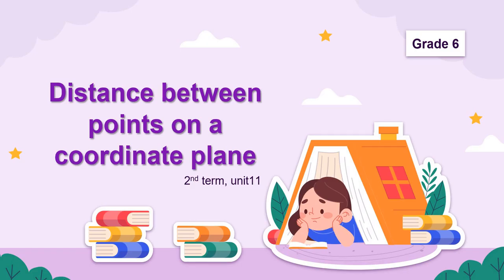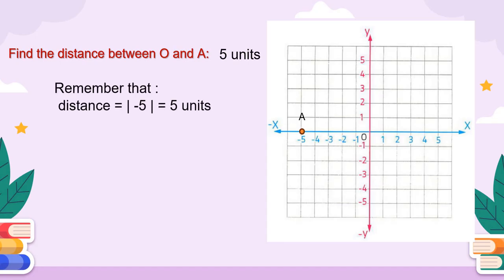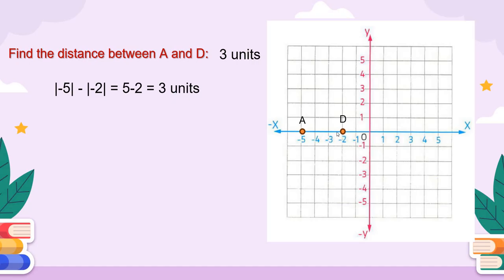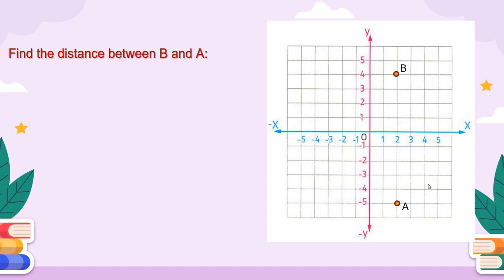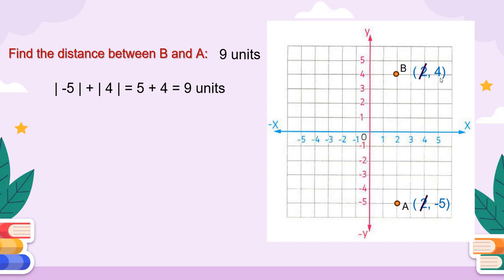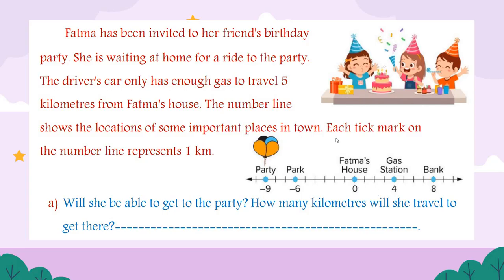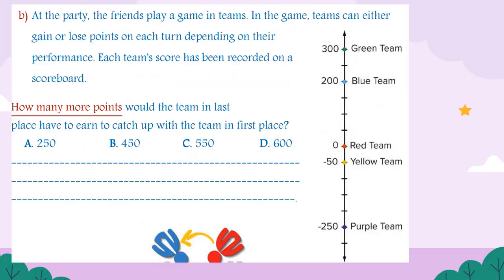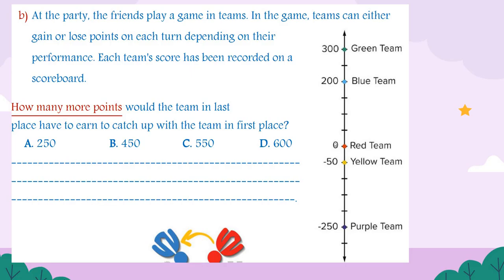unit11 lessons 4, 5 -2nd term, Grade 6 distance between2 points in the coordinates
unit11 lessons 4,5 ,2nd term, Grade 6 الصف السادس الابتدائي رياضيات لغات ماث
الوحدة الحادية عشر الدرس الرابع و الخامس
المسافة بين نقطتين